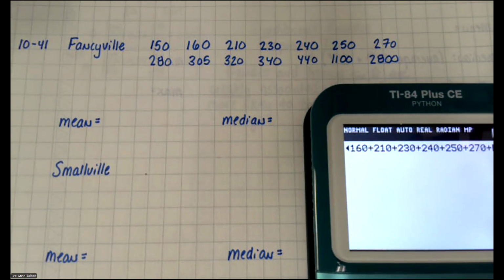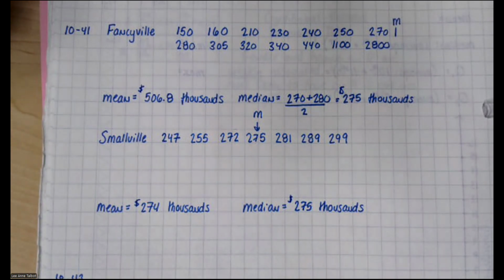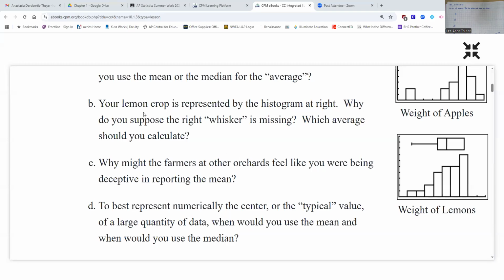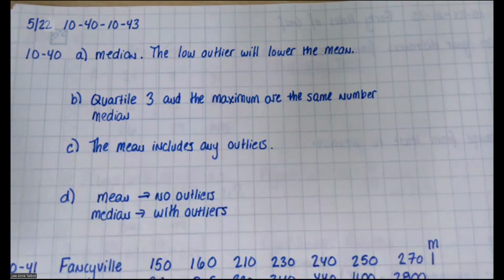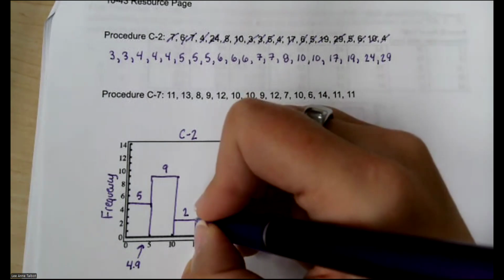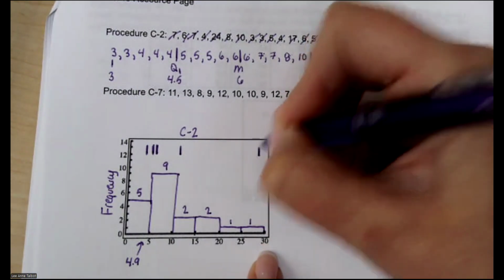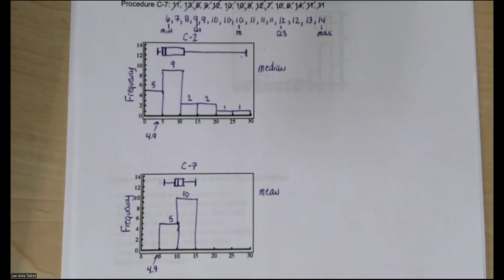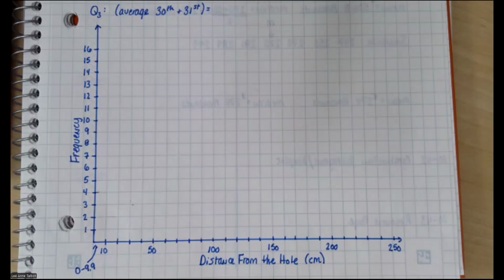5/22 - CPM Integrated Math 1 - 10-40 - 10-43